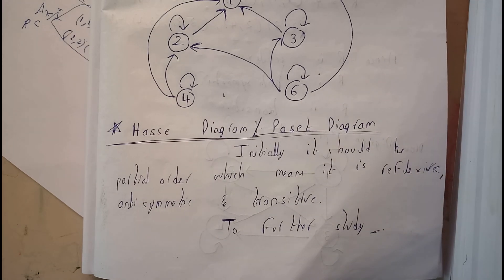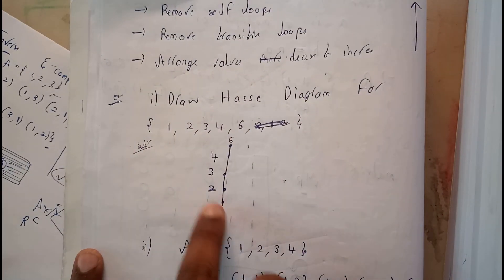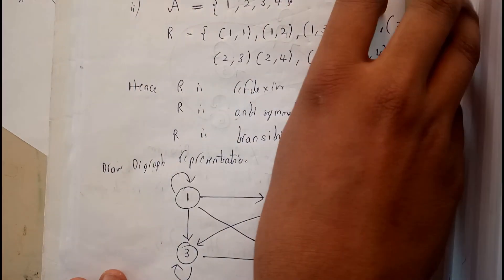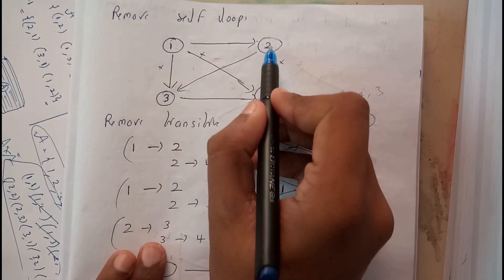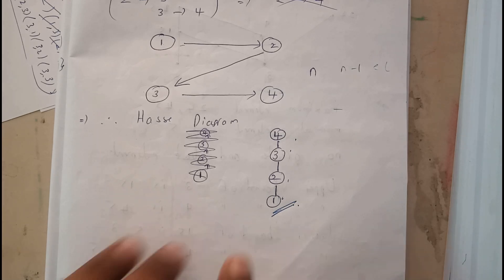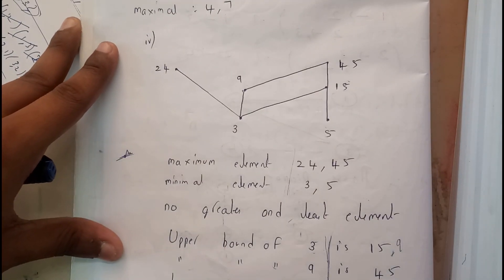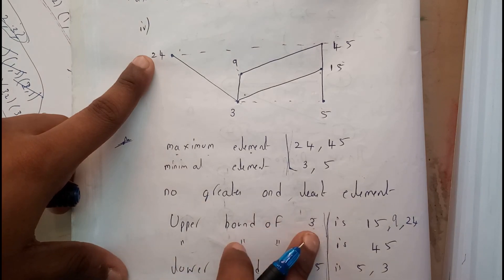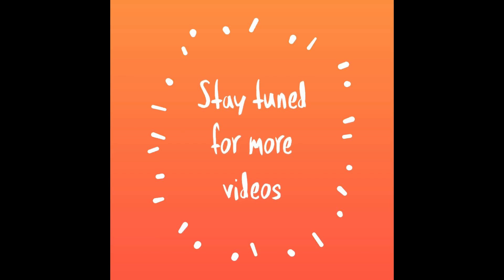HASSE DIAGRAM OR POSET DIAGRAM ||RELATIONS & FUNCTIONS|| DISCRETE MATHEMATICS || OU EDUCATION